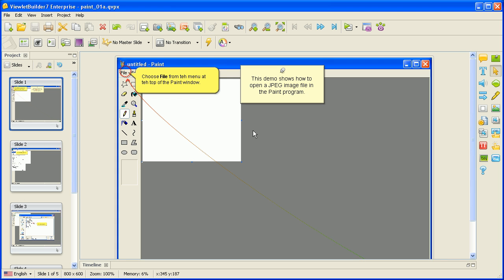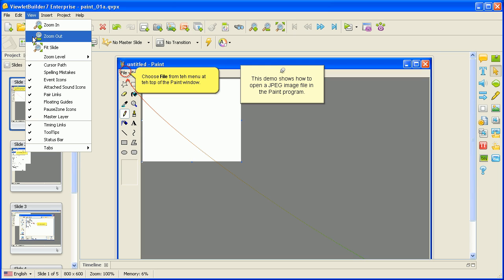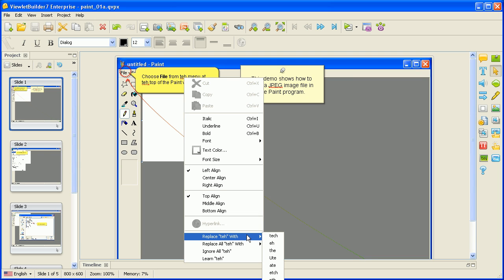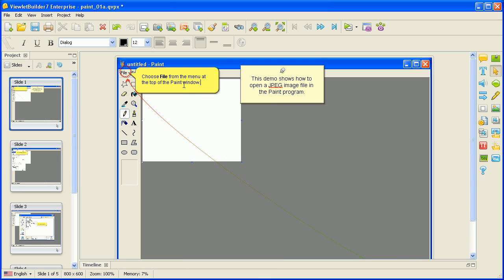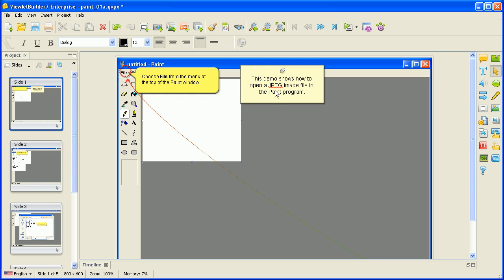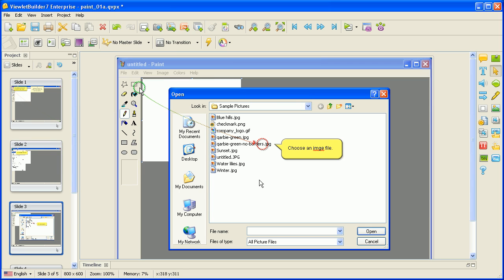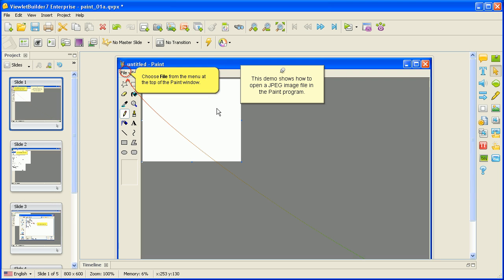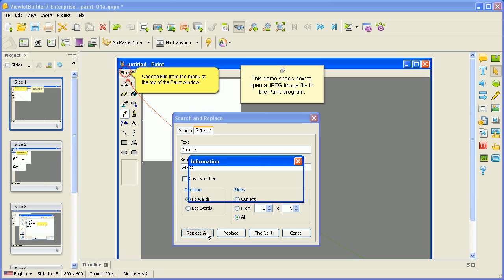Search and Search/Replace Tools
Learn how to find and fix typos quickly in your Viewlet project.